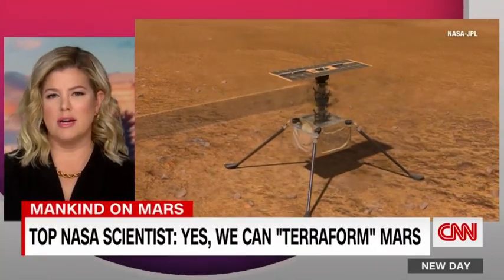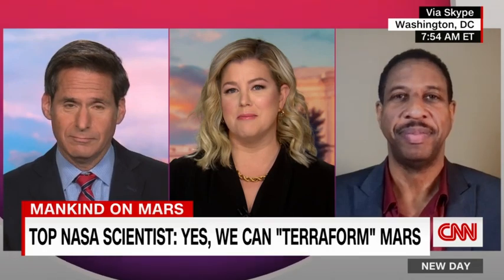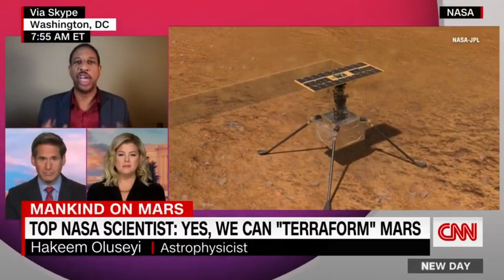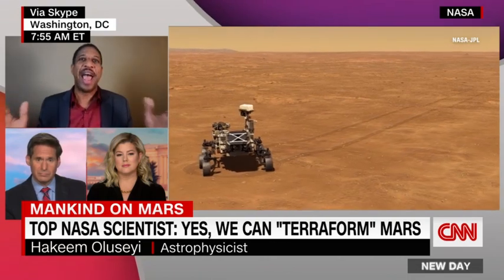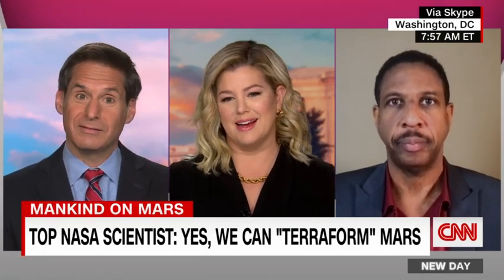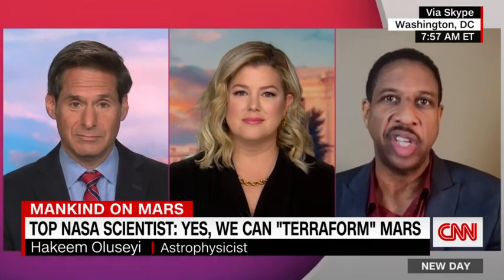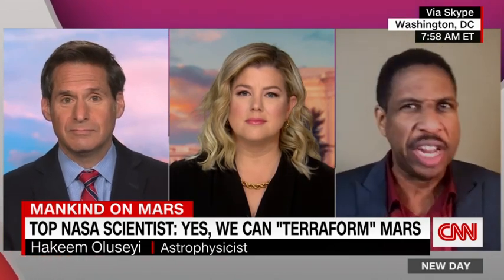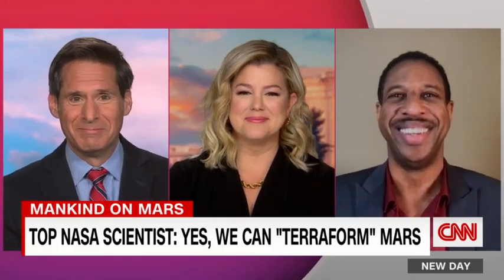Astrophysicist explains how Mars could be terraformed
Astrophysicist Hakeem Aluseyi joins CNN's New Day to discuss how Mars may be able to be terraformed in order to make the planet habitable.